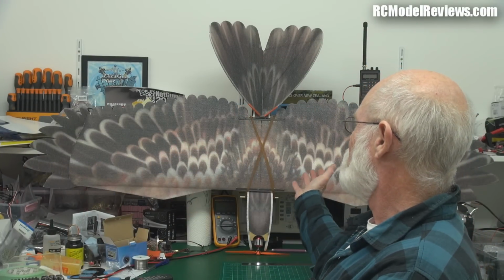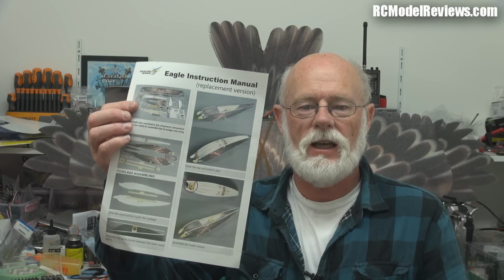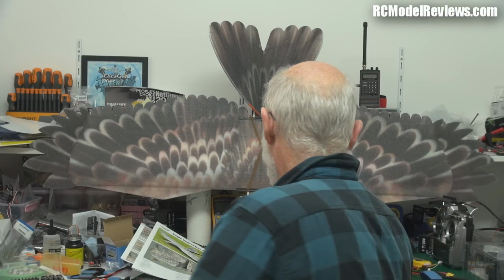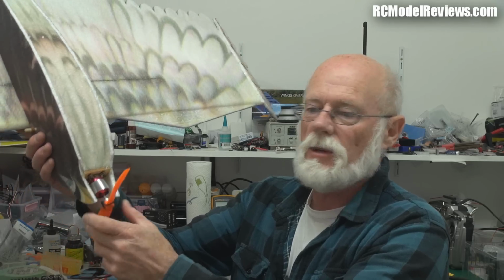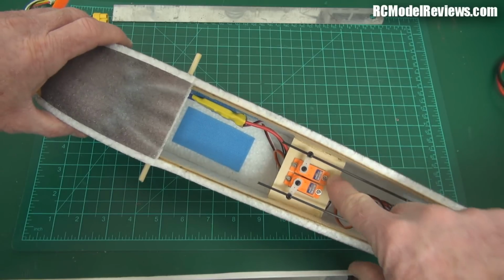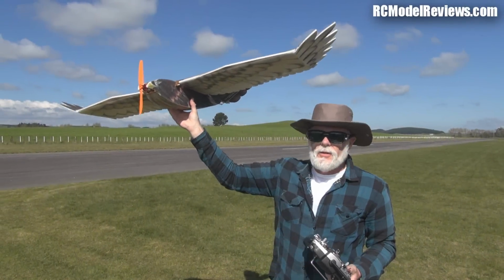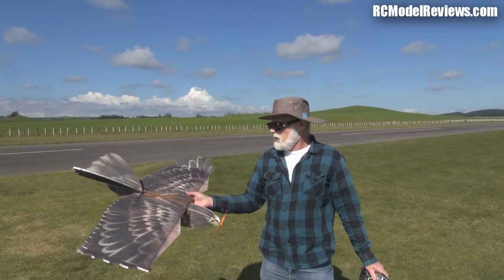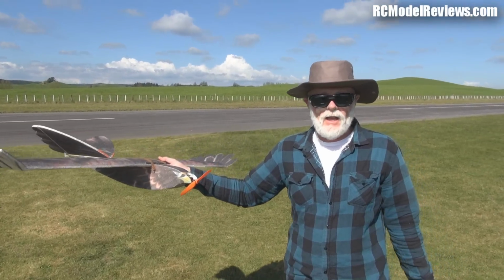Review: EPP Eagle from HobbyKing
This RC plane is made from EPP and goes together fairly quickly - although you will have to build up the fuselage and wings by gluing bits together.

The fit of parts is not so good  but that's pretty normal for EPP because it's not such a dimensionally accurate material.

Despite the gaps and need for careful alignment, the build took about 3 hours (plus glue-drying time) and the resulting aircraft looks pretty impressive.

The maiden flight (shown in this video) only needed a couple of clicks of up-trim and it was away.

This model has a very low wing-loading (especially with a 1500mAH 3S battery) so can fly very slowly and it looks quite realistic in the air.  Because of this slow flying speed, this is not a model for windy days!

Pro's:
 - not too badly priced
 - looks like an eagle or a hawk in the air
 - very easy to fly
 - very quiet
 - great for some covert FPV perhaps? :-)

Cons:
 - nothing really fits very well
 - more work than your average ARF to build
 - wont' withstand many crashes
 - crappy O-ring prop-saver will perish in very short time
 - likewise, rubber bands won't last in the summer sun

All in all, if you're looking for something radically different then this is a pretty cool model and I love it.

The EPP Eagle was purchased at normal retail price from HobbyKing.